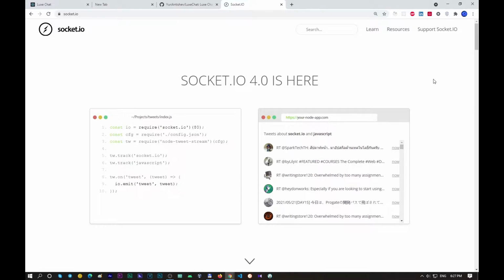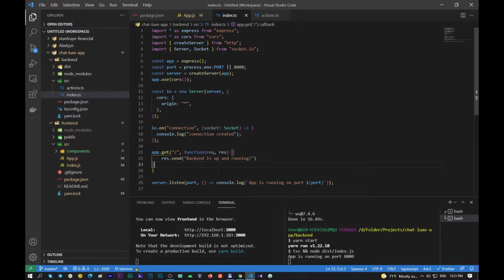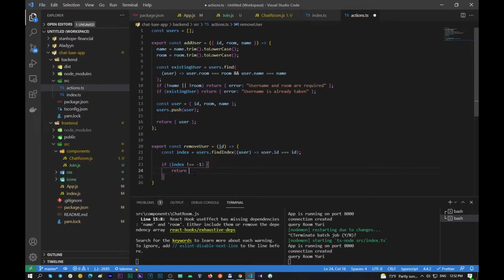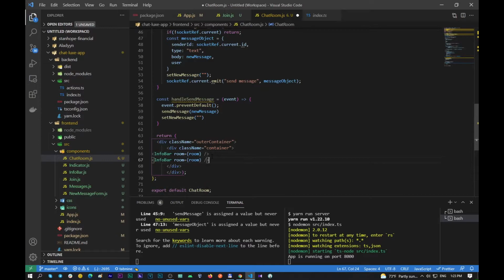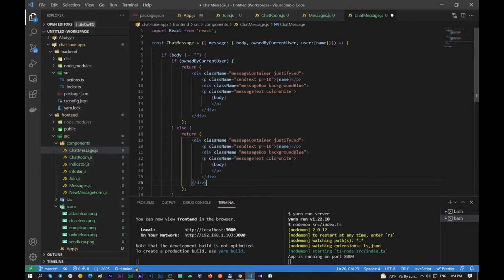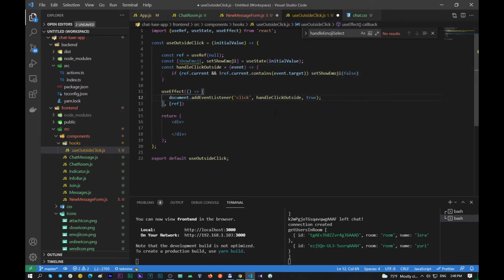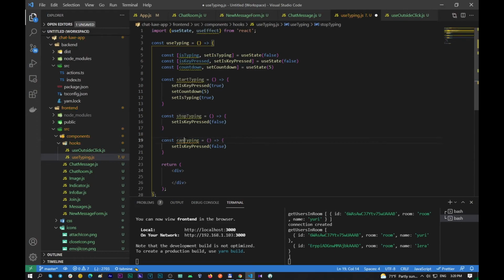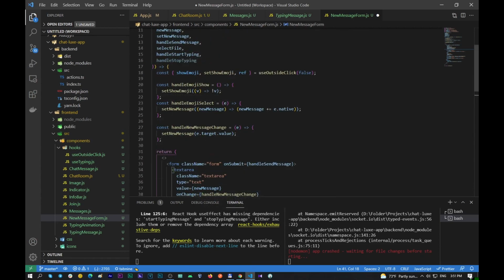Luxe Chat Application with emoji, sending files and typing - Socket.io 4, ExpressJS and ReactJS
In this video we will create Luxe Chat App which contain realtime messaging, emoji, sending files and which user types message in real time.